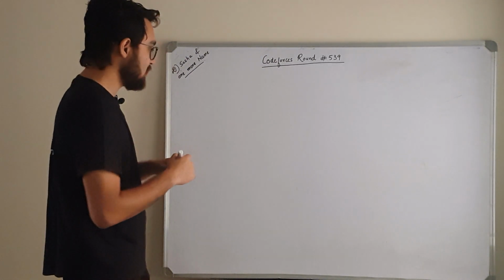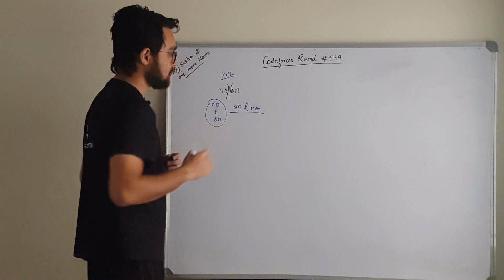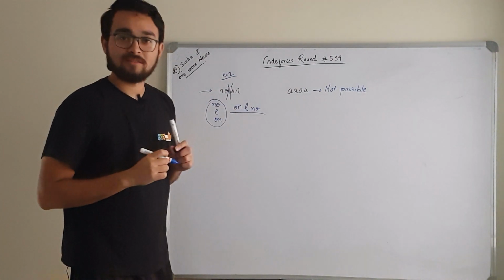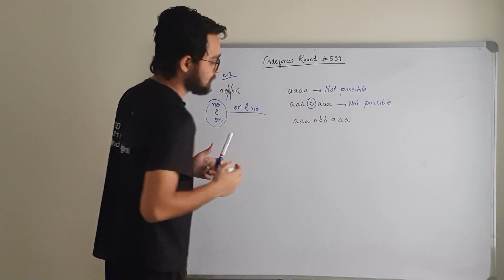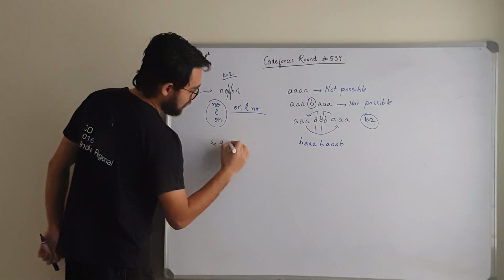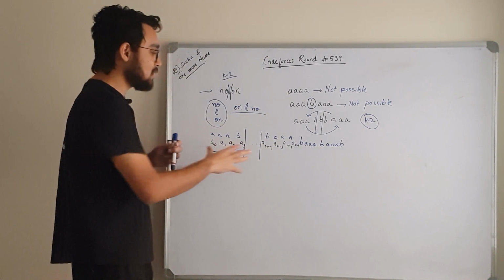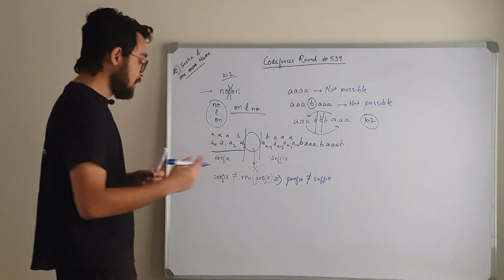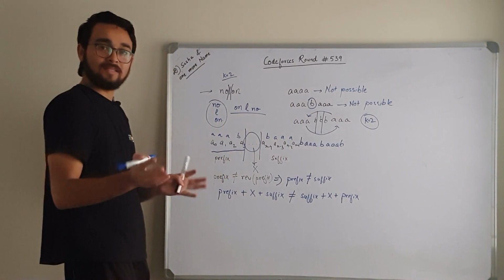Codeforces Round #539 | Problem D - Sasha and One More Name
This is a video tutorial on the Problem D "Sasha and One More Name" from Codeforces Round #539 (Div 2).